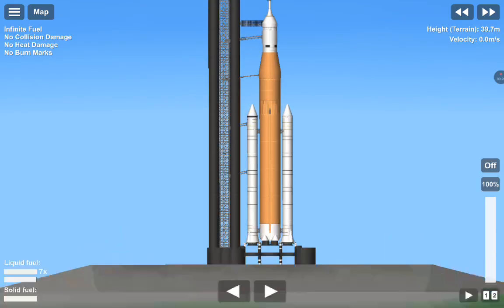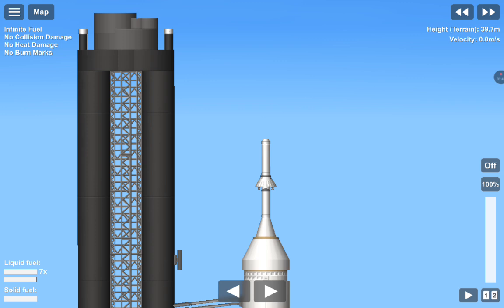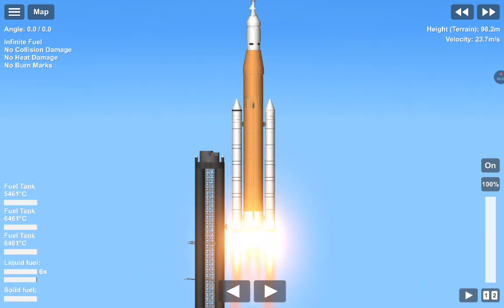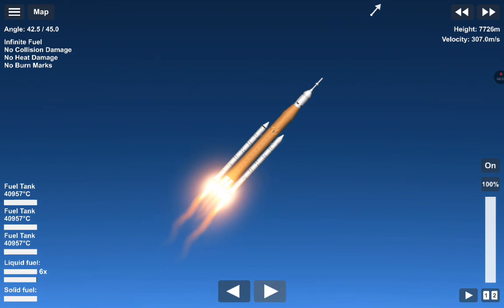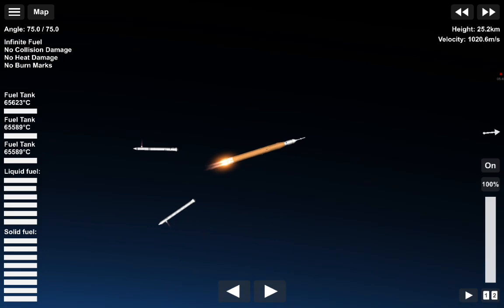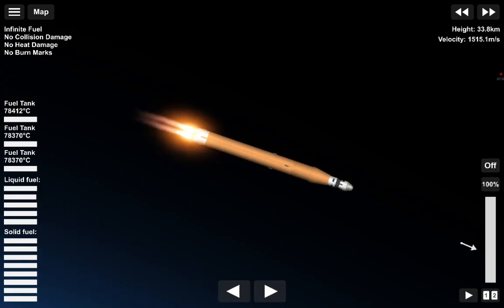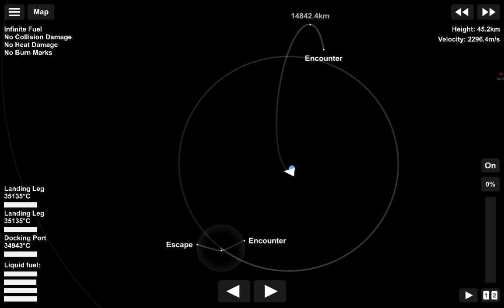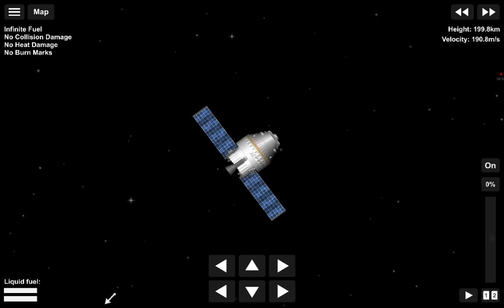Artemis 1 launch the moon mission to spaceflight simulator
Artemis 1 launch mission The moon to spaceflight simulator